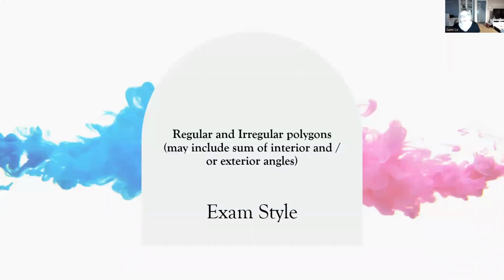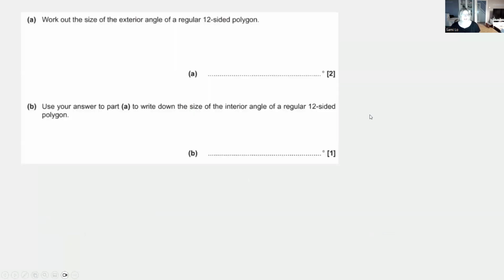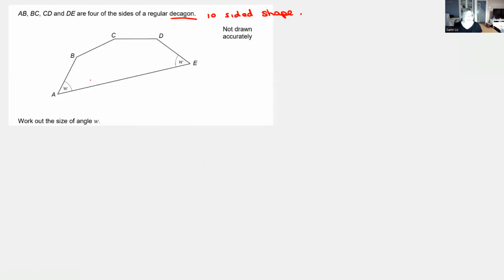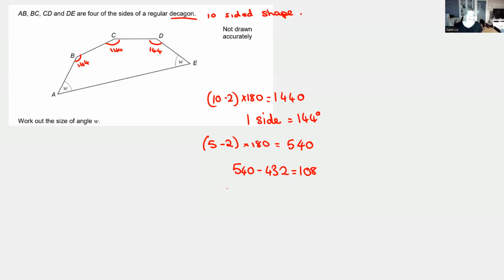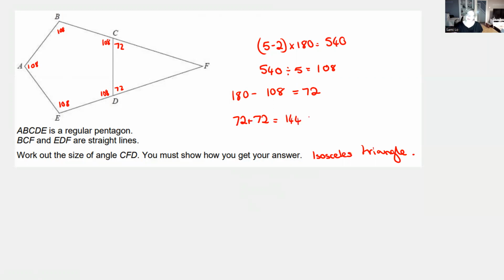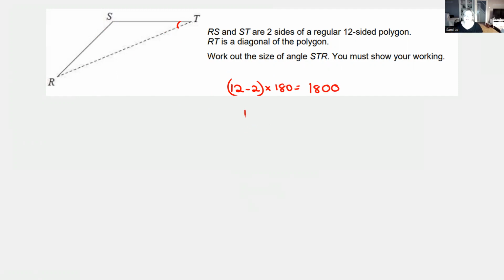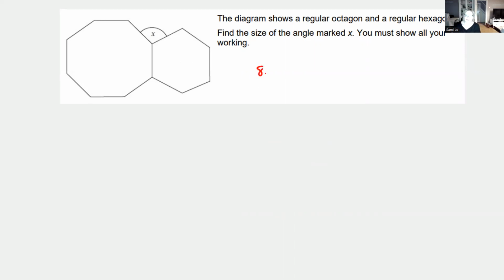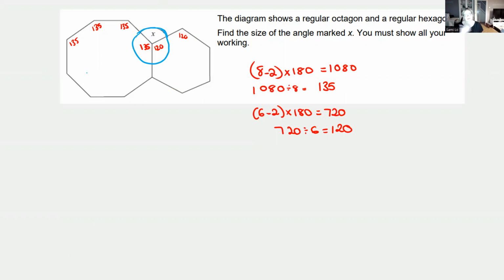Regular and irregular polygons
(may include sum of interior and / or exterior angles)

This is a help video with some questions related to the calculator paper on regular and irregular polygons.